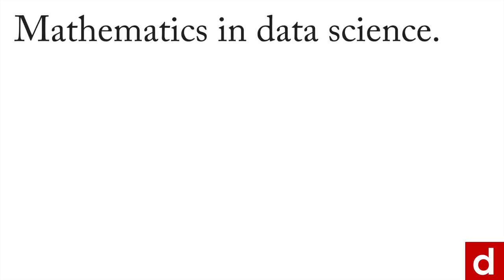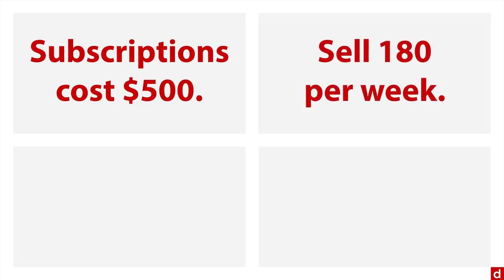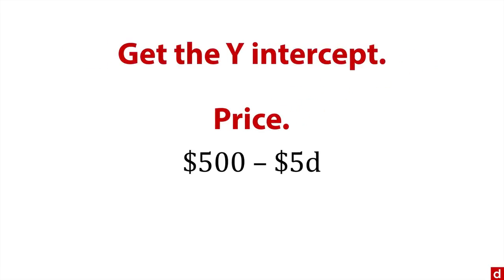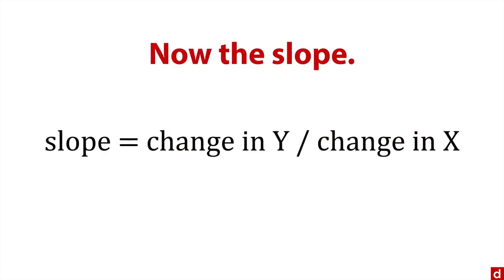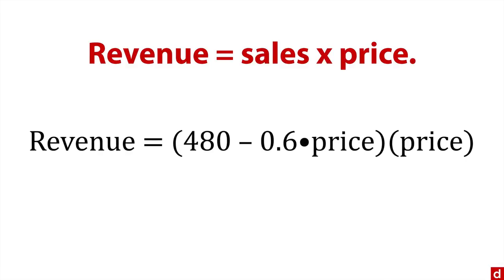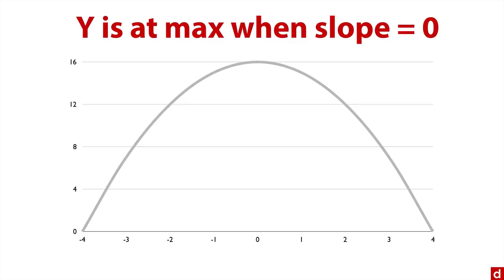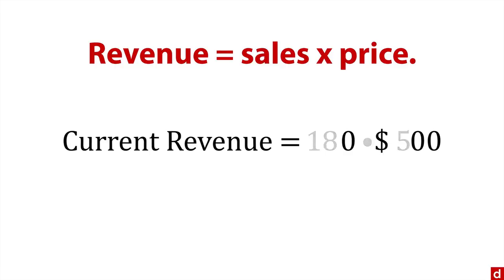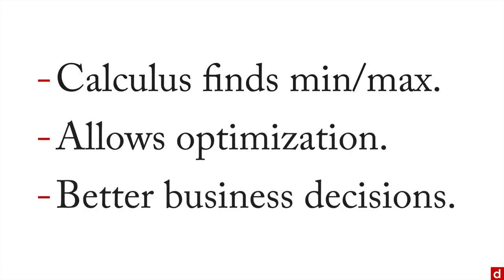Calculus & Optimization - Mathematics - 2.5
Optimization – especially for production and pricing – represents one of the most important areas that data science can affect in commercial analysis. This overviews gives a worked example of how optimization works and the insight it gives.